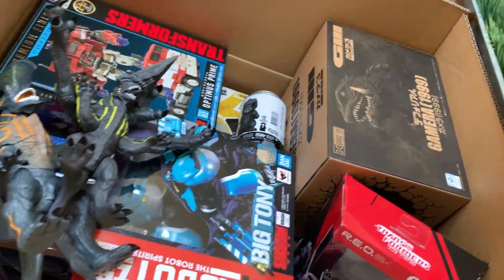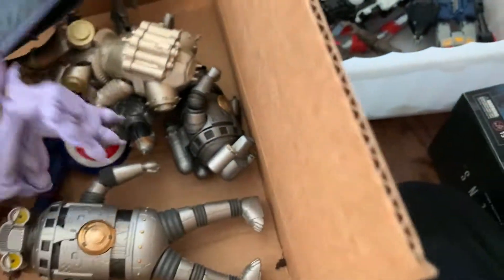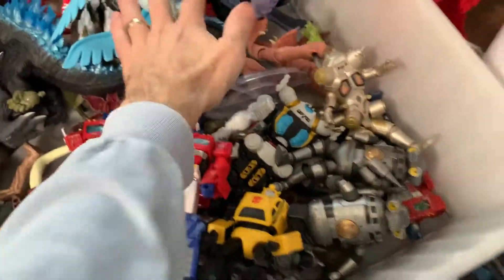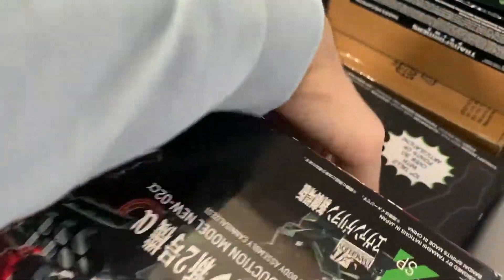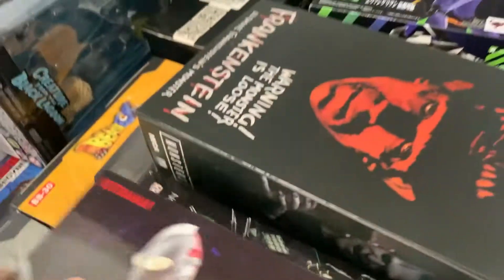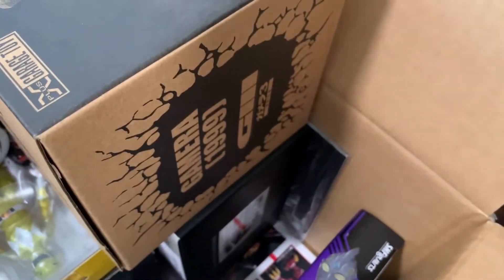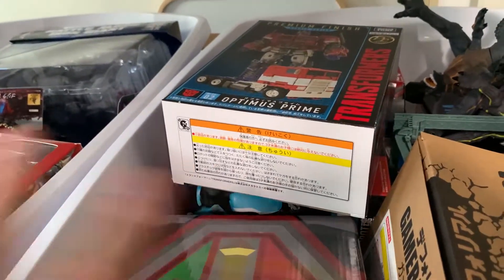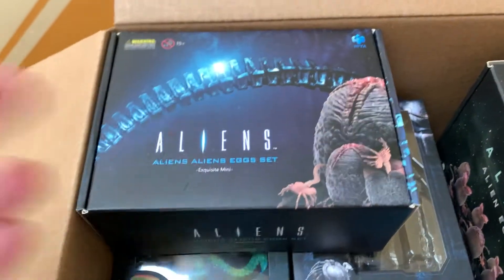ORGANIZING ULTRAZILLA'S TOYS: PACKING UP TO HEAD BACK TO THE STUDIO!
On this ORGANIZING ULTRAZILLA'S TOYS I consolidate everything I've been getting while filming reviews in the apartment to start getting ready to head back to the studio soon!